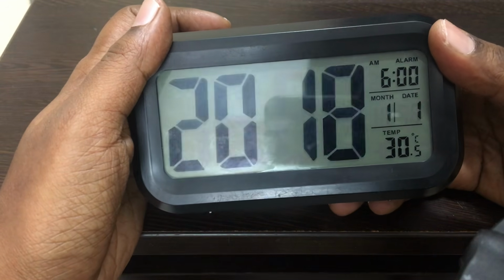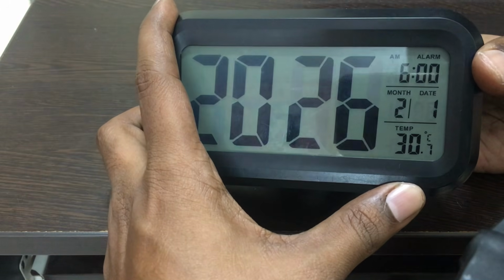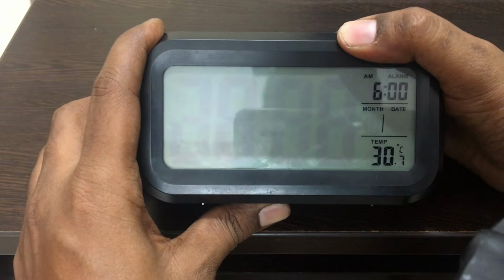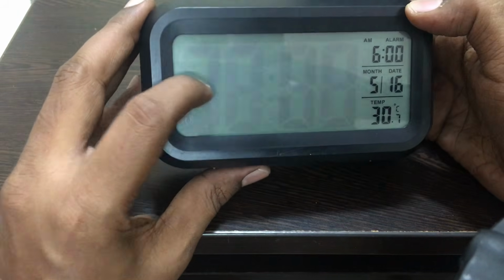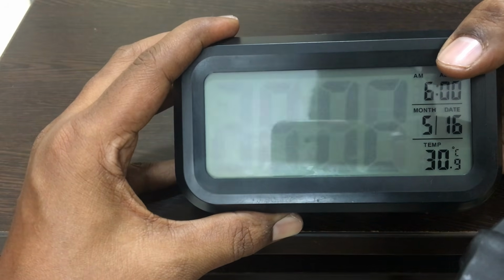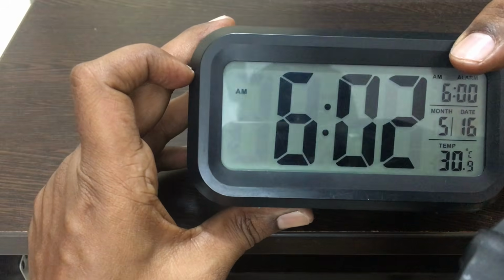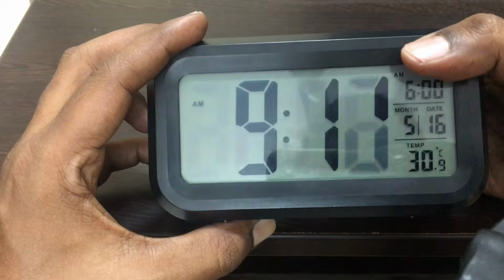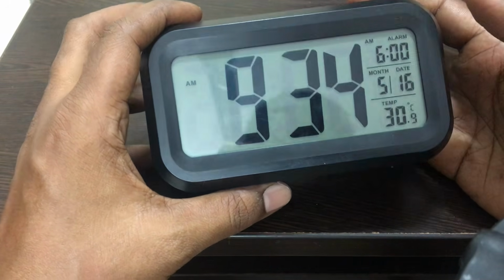Unboxing and Setup : Smart Optical Back Light control LCD Clock